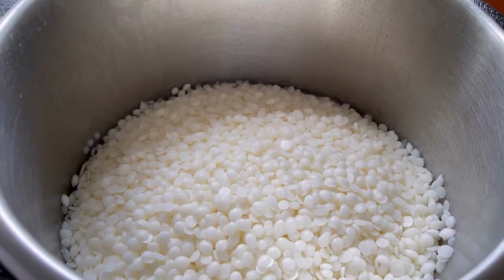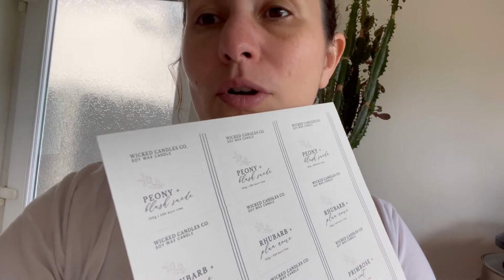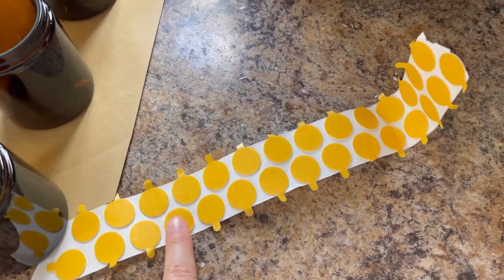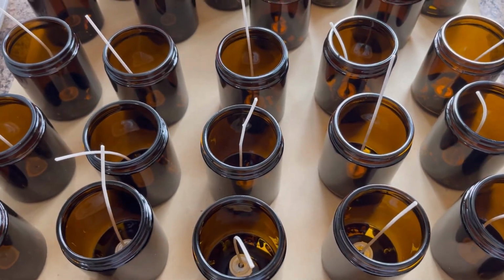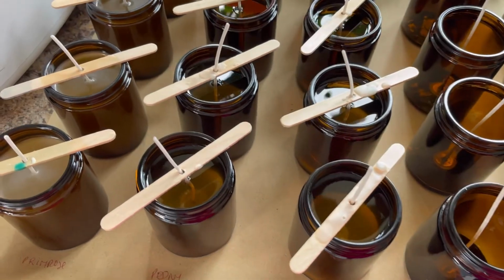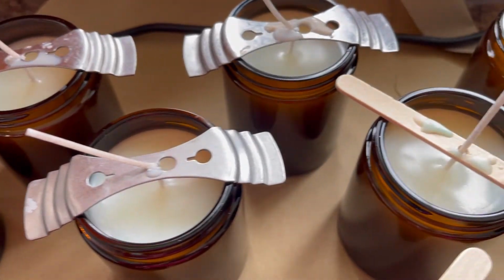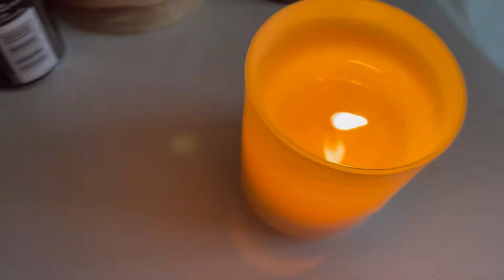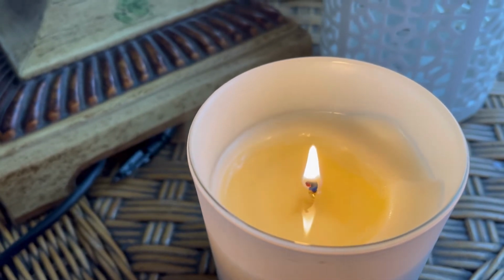Making Scented Candles + New Labels + Christmas scents Testing | Candle Making Vlog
MY ETSY SHOP